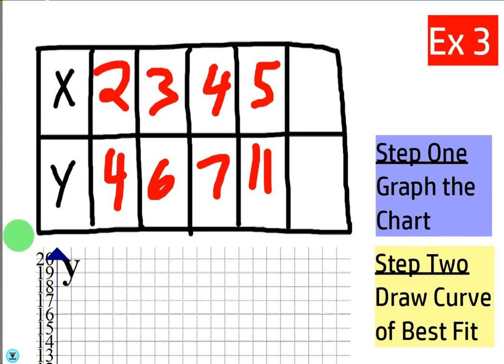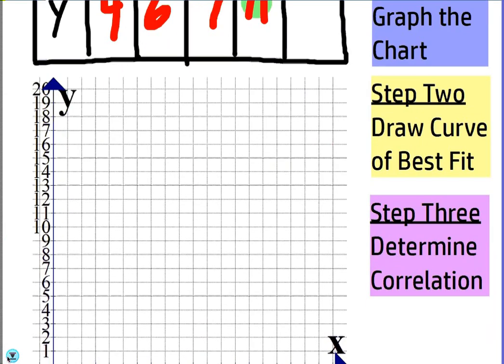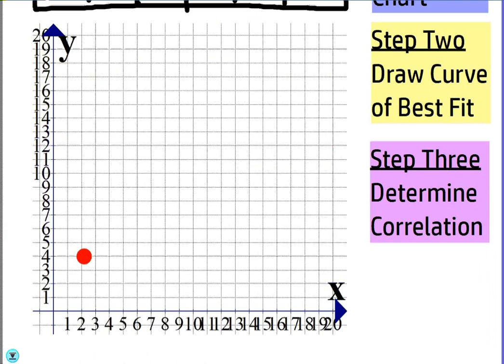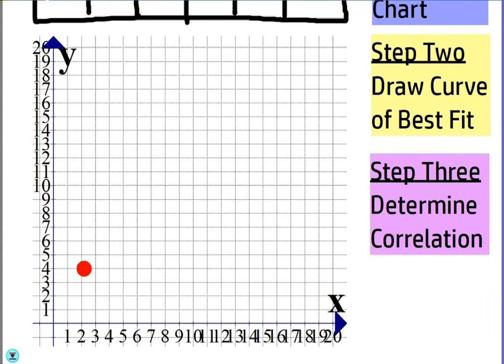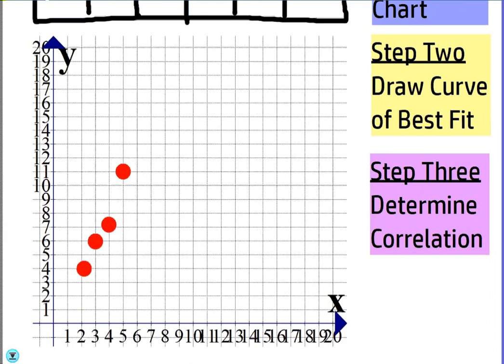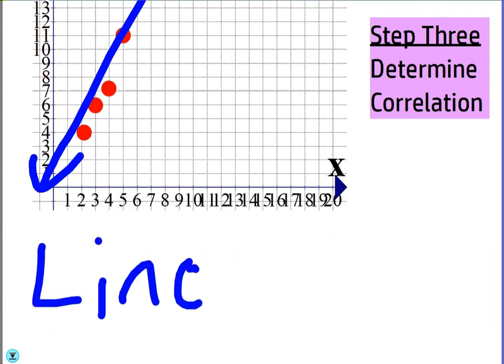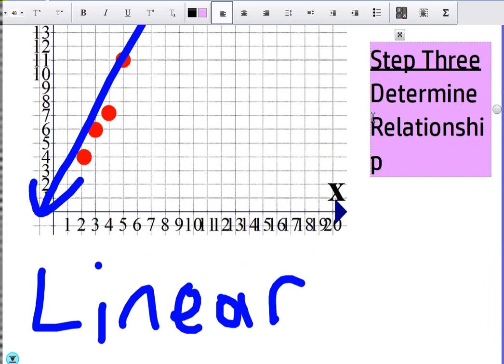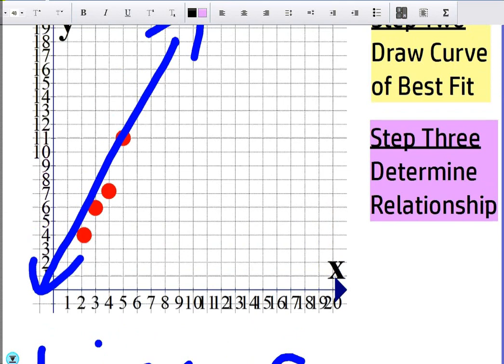Scatter Plot Curves of Best Fit (Linear)